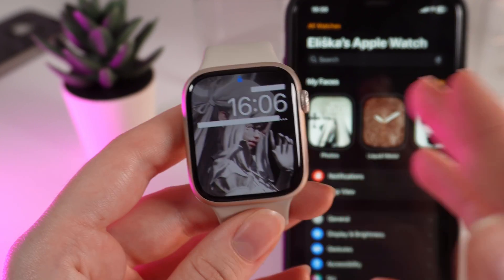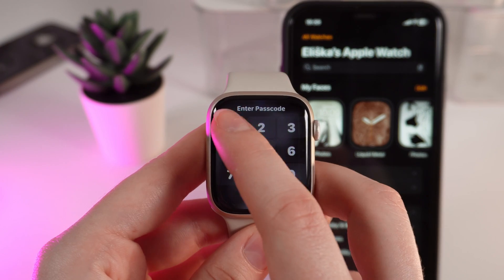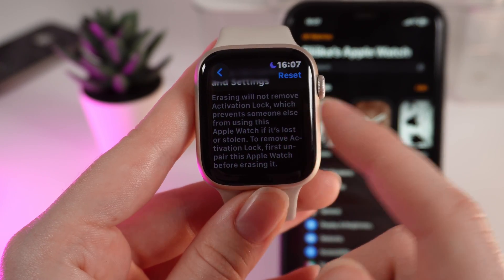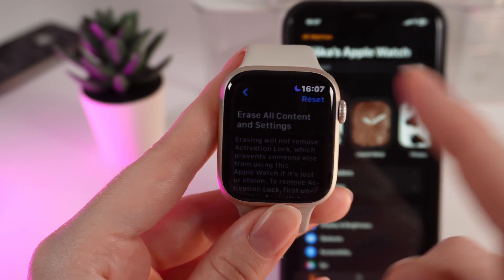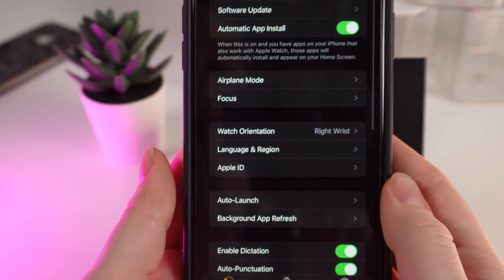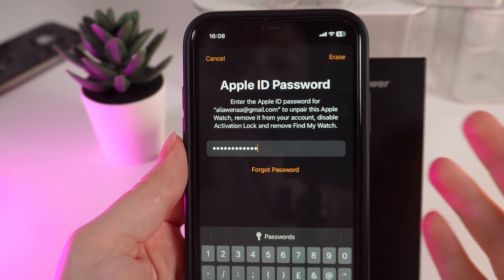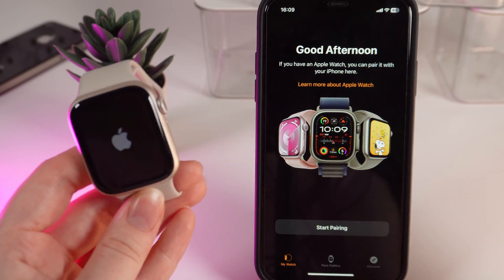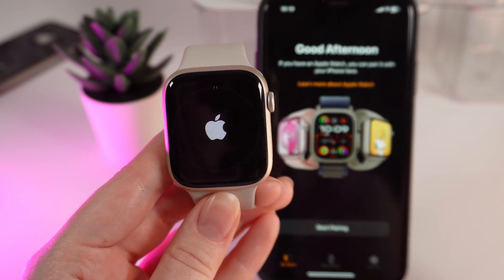How to Factory Reset Apple Watch Series 9 | Tips & Tricks (Hidden Features)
Learn how to factory reset your Apple Watch Series 9 to restore it to its original settings. This step-by-step tutorial covers both hard and soft resets, along with hidden features and tips for troubleshooting common issues.